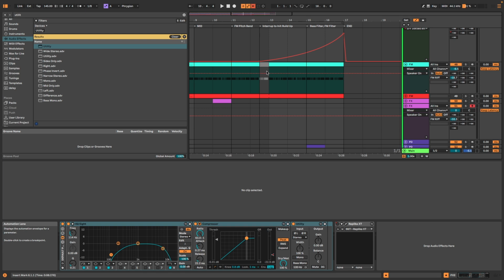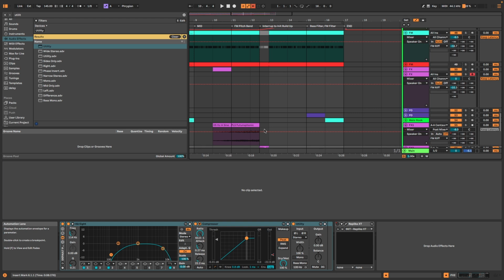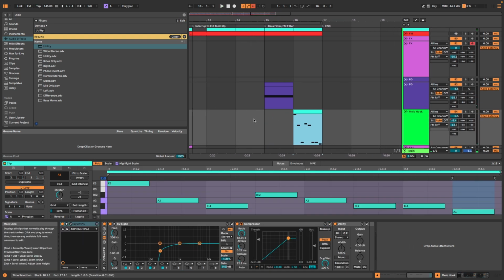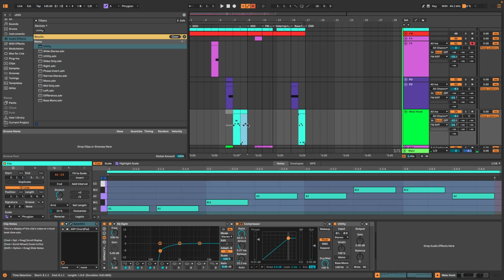Better FM Riffs With Ear Candies- Psytrance Tutorial Ableton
Tutorial: (0:00)
Summary: (11:22)